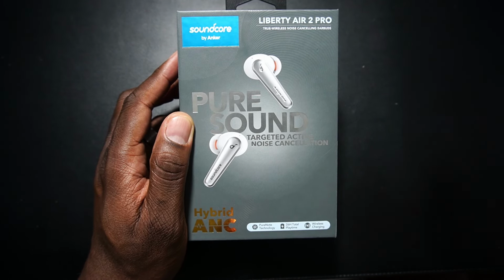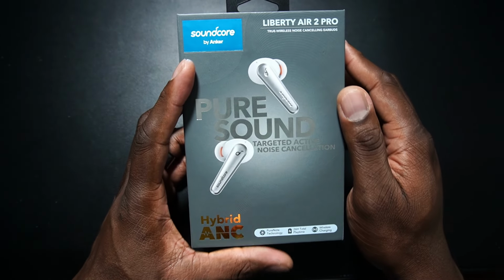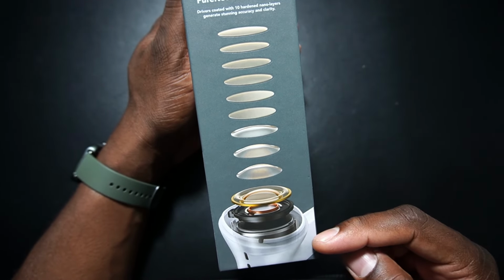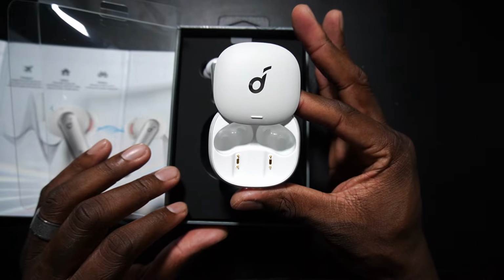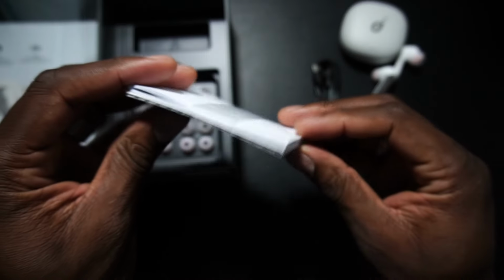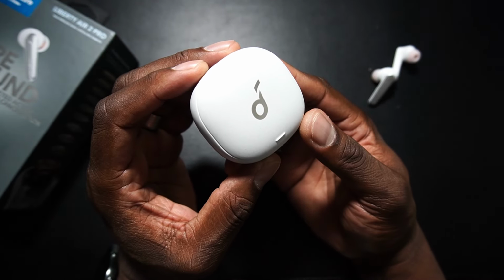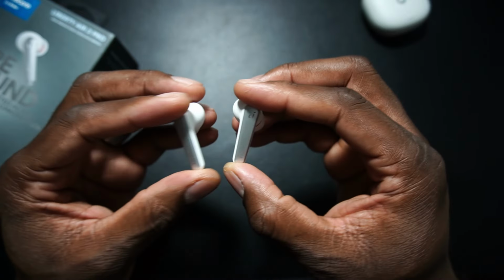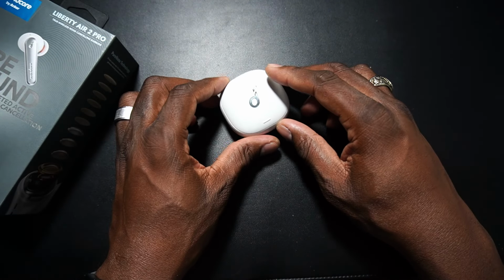SoundCore Liberty Air 2 Pro | Unboxing and First Impressions!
Join the AudioEscape!